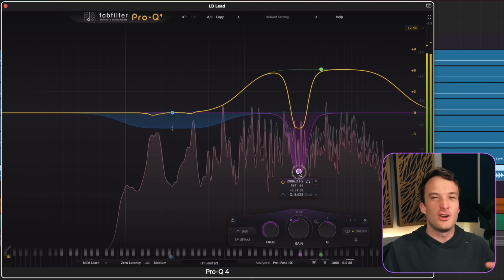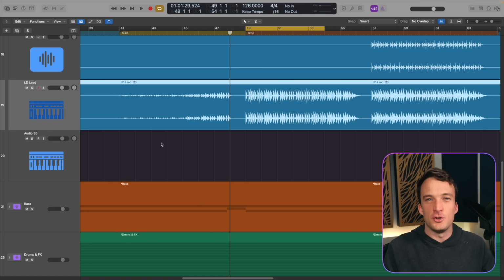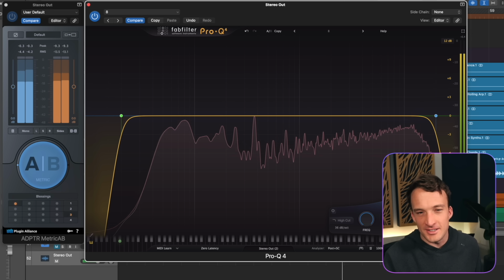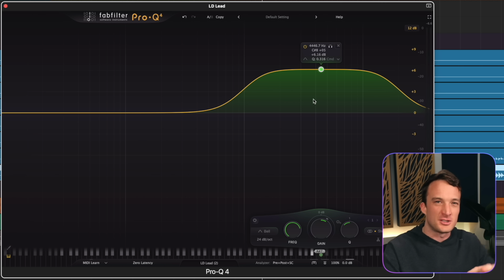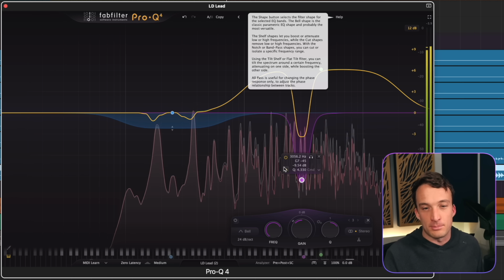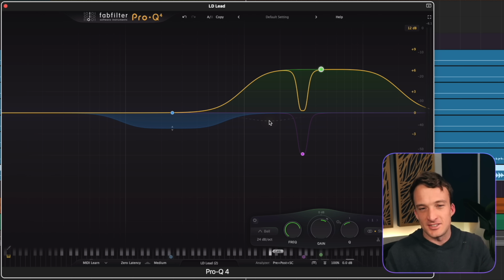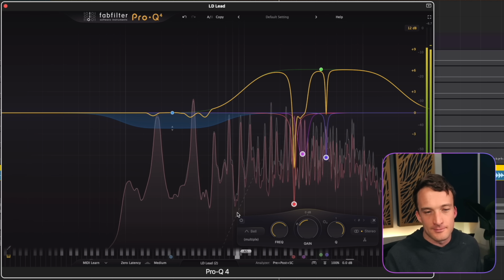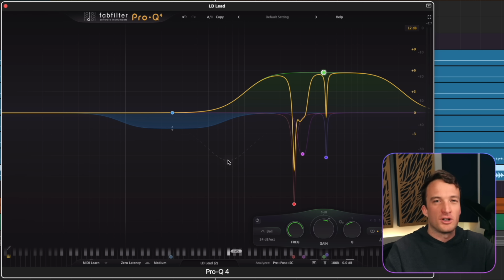How to eq like a pro (stop guessing)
I'll mix your track until it sounds as professional as your favorite artists